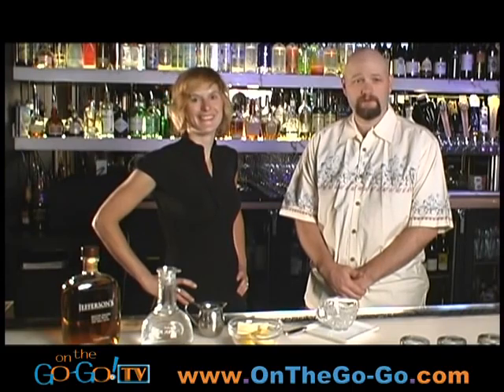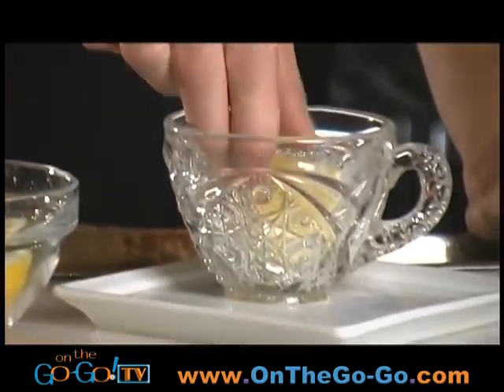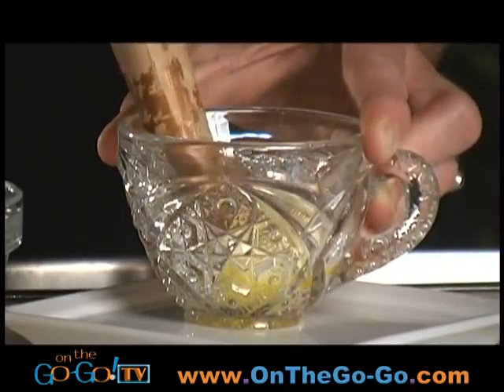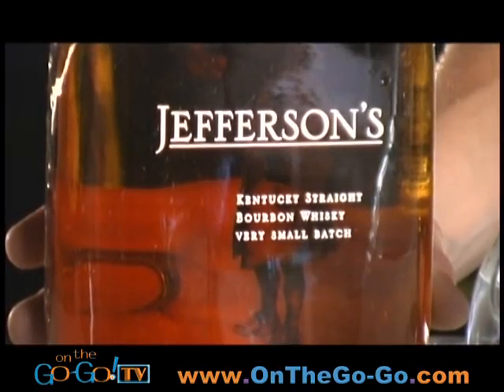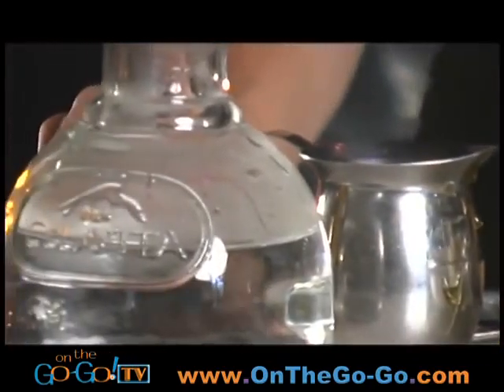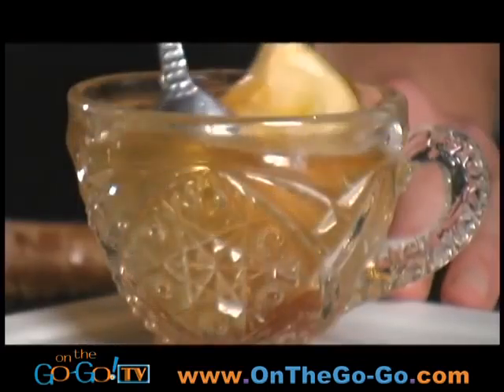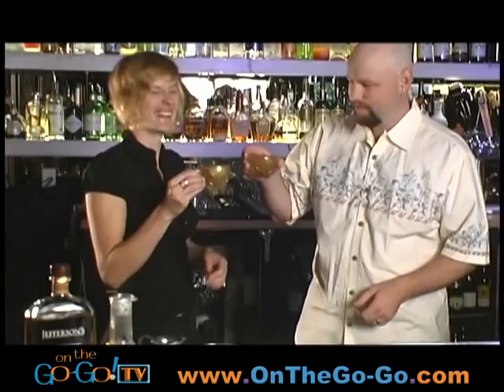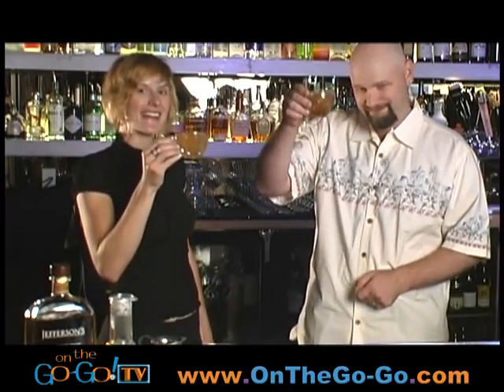Cocktails with Columbine - The Hot Toddy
Columbine Quillen, bar manager at the Blacksmith Restaurant in Bend, Oregon show us how to mix up a Hot Toddy for those chilly autumn evenings.  Dave Meddish, editor of hosts.
Filmed by Philip Robert